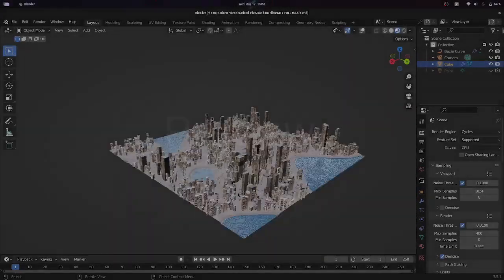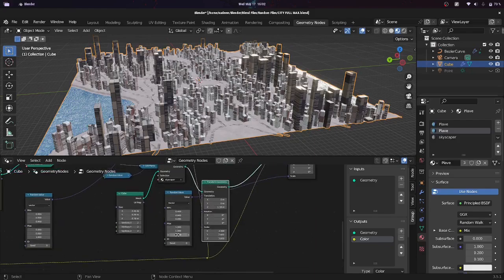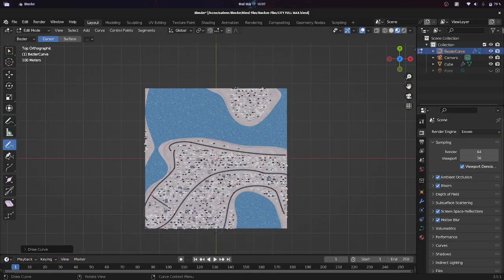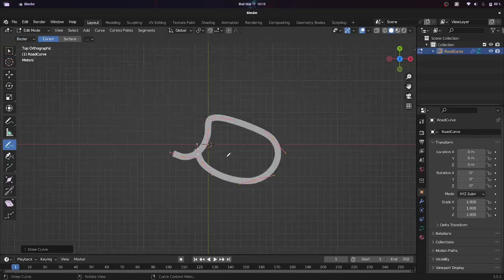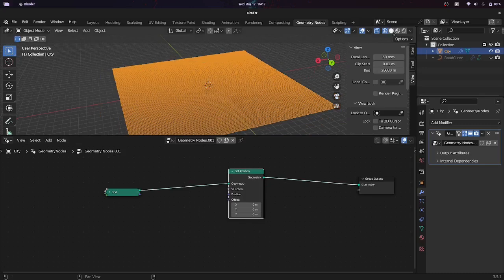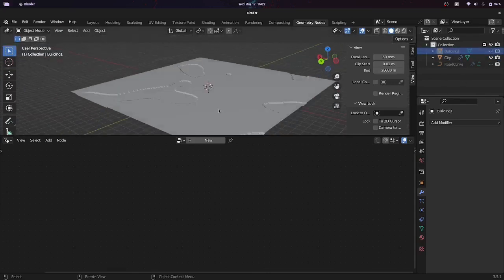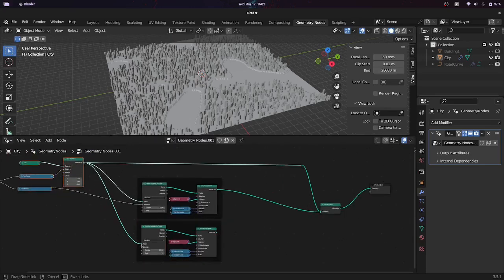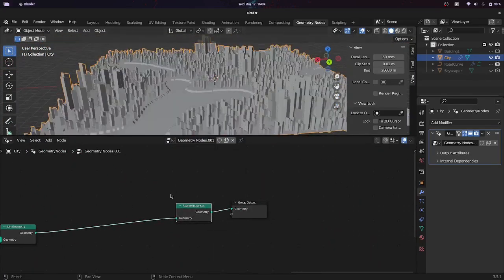Create PROCEDURAL CITY by GEOMETRY NODES in 10 MINUTES | Blender 3.0 Tutorial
This is my video about Geo-Nodes in which I will show you how to make a City in Blender With roads and water bodies as well.

make it complex on your own or you can seek my help